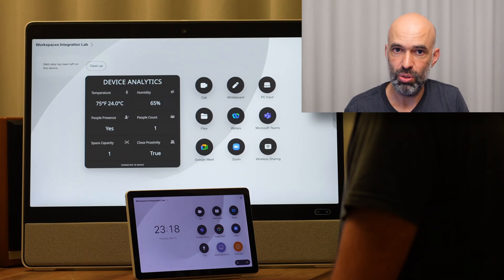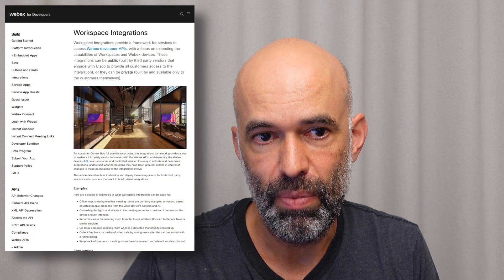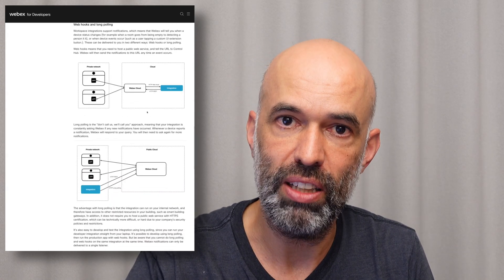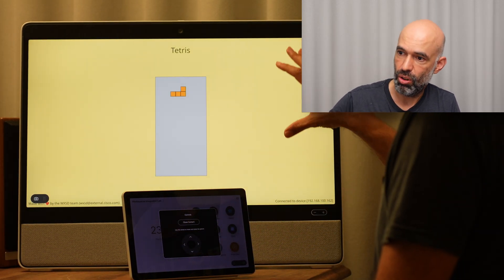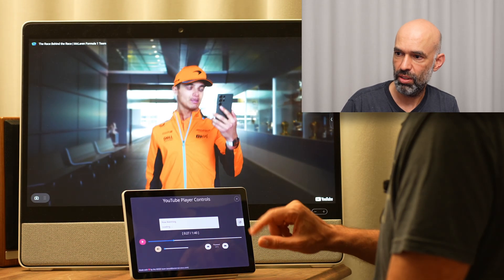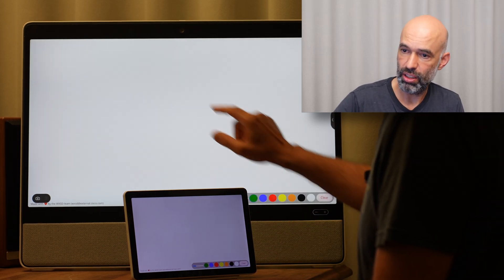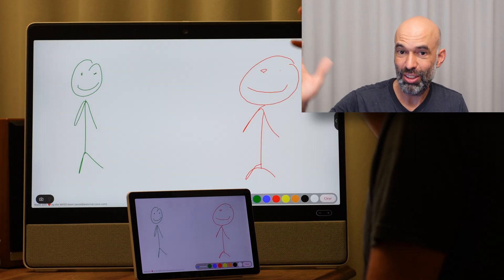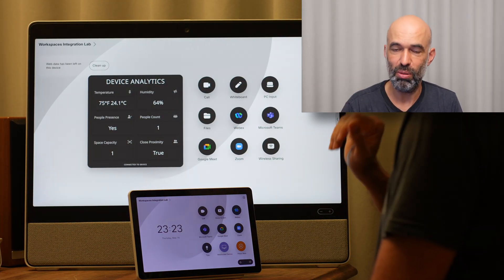Do more with Cisco Devices (Workspace Integration Examples)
Part of the reason Cisco endpoints are best-in-class, is their flexibility. This video takes it a step further and shows a few playful examples of what else the devices are capable of, aside from providing great audio and video quality:
0:00 Introduction
0:14 WebWidget with Device Analytics Data
0:34 Workspace Integrations
1:29 Tetris, Interactive Games
1:52 Play and Control Videos on the device via WebView
2:17 Dual Screen Whiteboarding
3:27 Summary

Workspace Integrations are a powerful way to get more out of Cisco devices. It is the method Cisco Spaces gets its details. It's basically the option to centrally gather information about events on devices, analyse and act on them.

The above video is based on a lab we ran during a training and can be replicated.